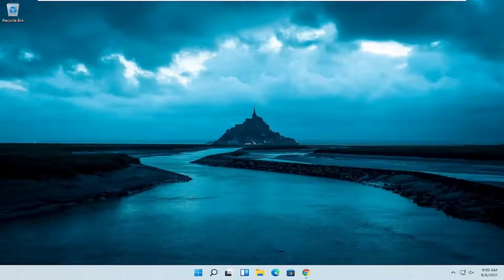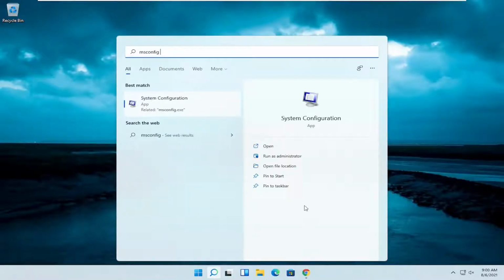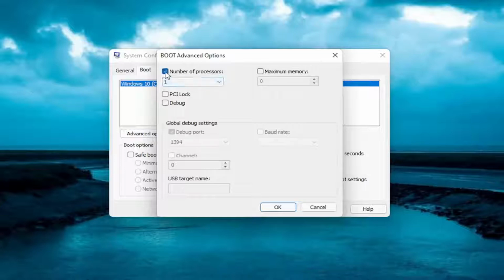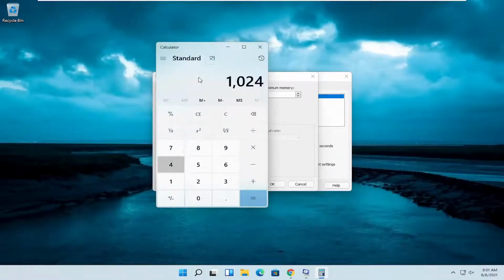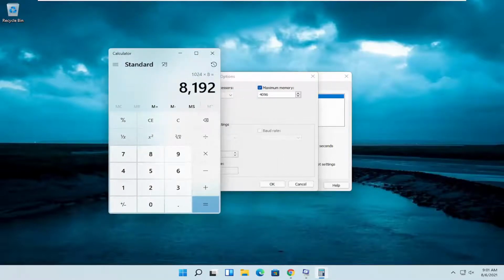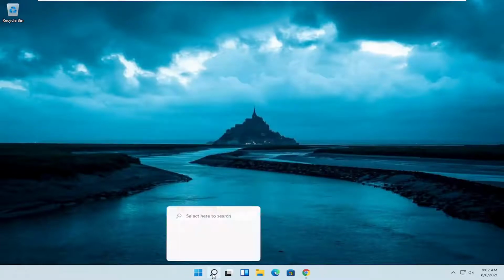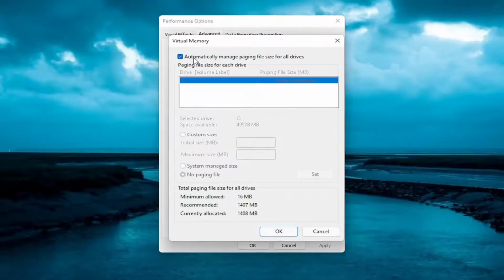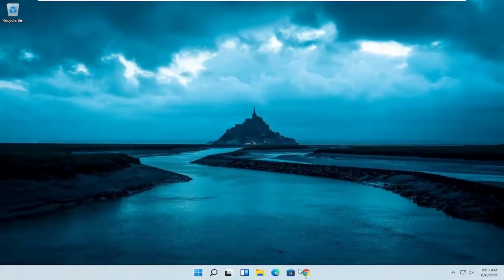All RAM Not Detected in Windows 11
Your RAM is an important resource, but many users reported that Windows 11 isn’t using all RAM. This is a strange issue that can cause reduced performance, however, there’s a way to fix this problem.

How do I make Windows 11 use all  RAM? First, you need to update your BIOS. If your PC is still not using all RAM, then change your BIOS settings to make sure Windows 11 isn’t reserving any RAM for secondary GPUs.

Of course, these are only two of the quickest solutions. If the problem persists, here are some additional troubleshooting methods that you can use to fix your RAM.

Issues addressed in this tutorial:
missing ram windows 11